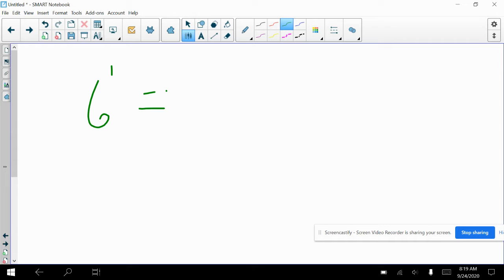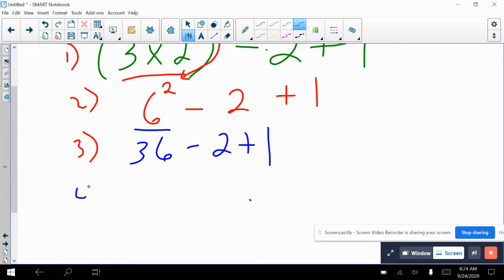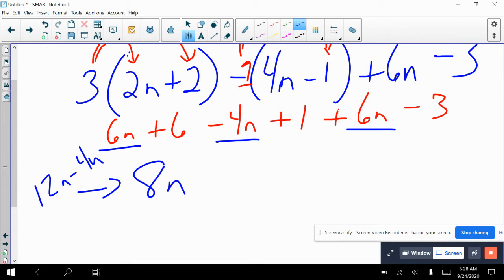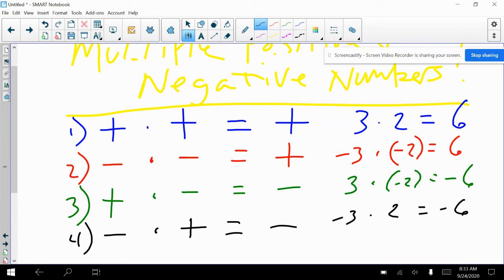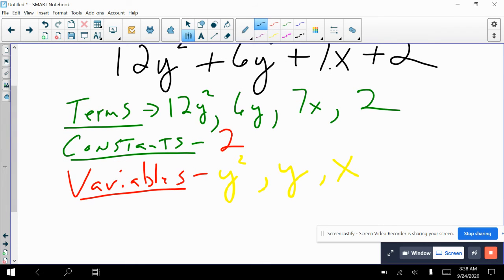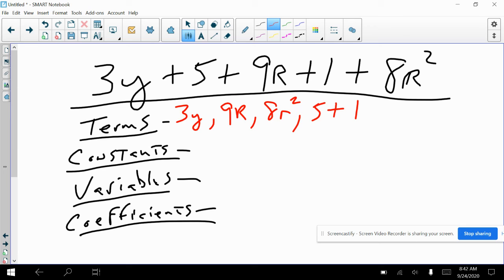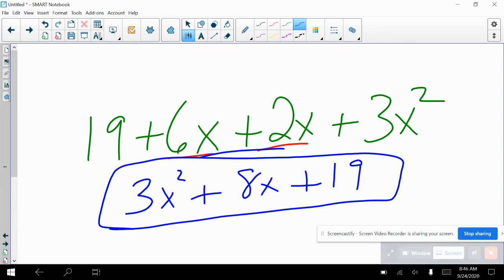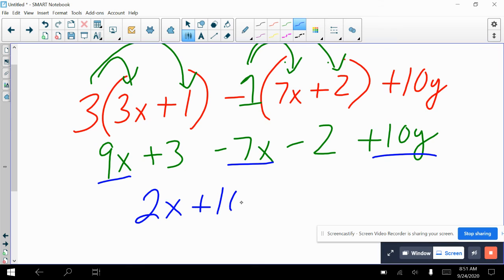Order of Operations Day 2 & Combining Like Terms